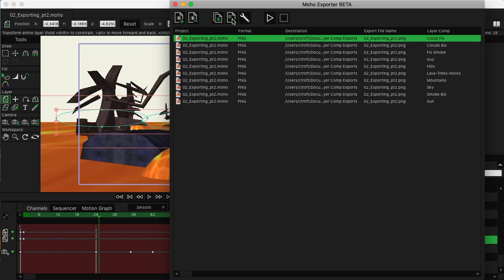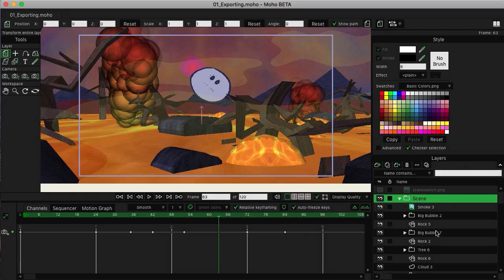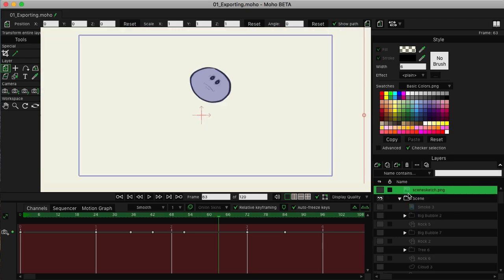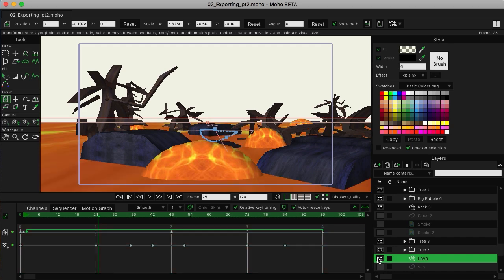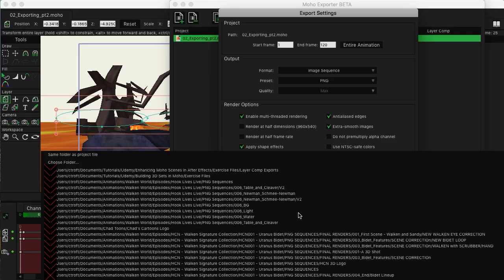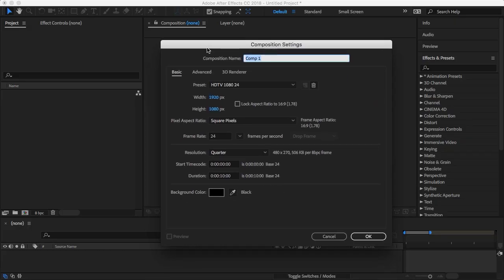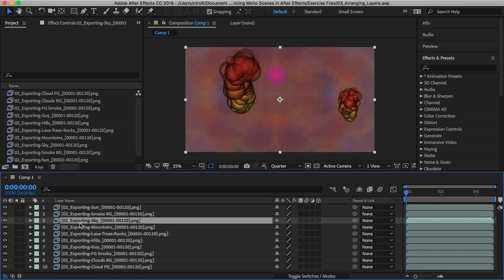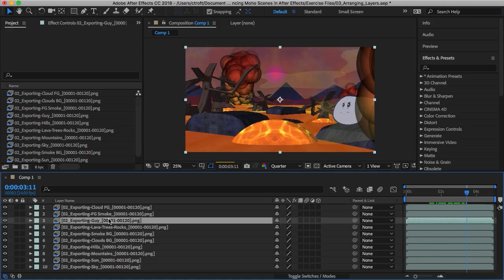Moho to After Effects: Export Layer Comps & Build Your Scene (Chapter 1)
Learn how to take your 2D animation from Moho into After Effects using a clean, professional workflow. In this first chapter, we’ll walk through exporting image sequences from Moho using layer comps, then importing and arranging everything inside After Effects to rebuild the scene for compositing.

In this chapter you’ll learn:

How Moho compositions and layer comps work
How to isolate your character and environment elements into separate compositions
Why foreground and background elements (clouds, smoke, mountains, hills, etc.) should be split for better control
How to export PNG image sequences from Moho using the Moho Exporter
Recommended settings for clean exports (no filters, no blur yet, “clean slate” approach)
How to import your image sequences into After Effects as footage
How to build a new composition in After Effects (HDTV 1080, 24 fps, 5-second scene)
How to rearrange all your layers to match your original Moho scene
Tips for dealing with complex elements like lava, rocks, and smoke when compositing

This course was originally published on Udemy and toonfiles.com and is now archived here on YouTube for easy viewing. The original course also includes the work files if you want to follow along with the exact project

If you’re animating in another program (not Moho), you can still follow along as long as your software can export image sequences for compositing inside After Effects.

👍 If this helped you understand the Moho → After Effects pipeline, consider liking the video and leaving a comment about what you want to learn next!